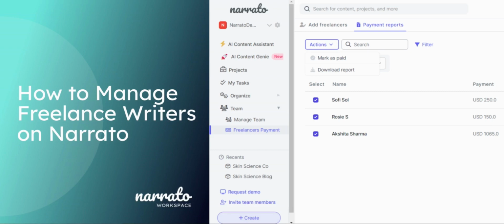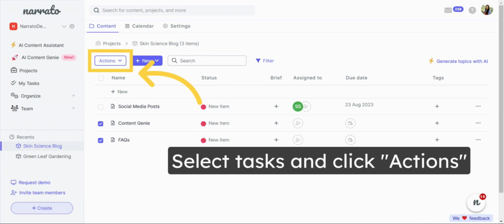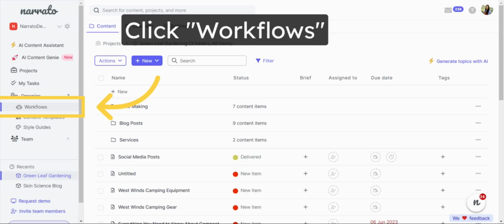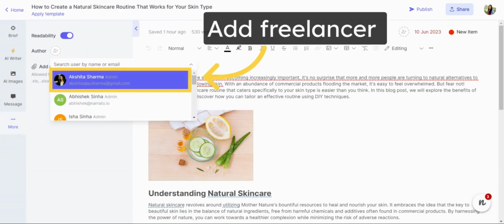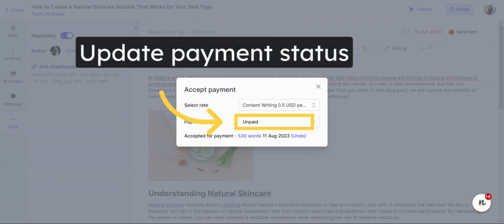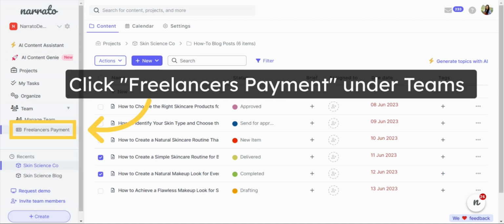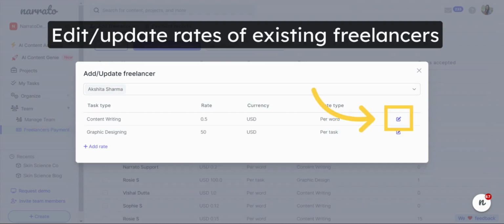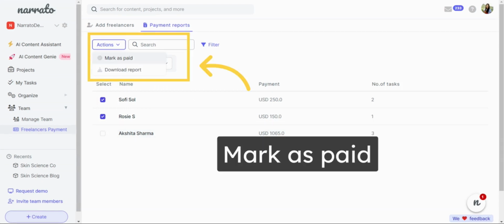Freelancer Management on Narrato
In this video, we'll show you how to manage freelance writers on Narrato. The video guides you through the process of inviting freelancers to your workspace, assigning tasks, and managing freelancer payments on Narrato, step by step. Narrato helps you keep all your freelancer communication and assignments in one place, making the whole process a lot more streamlined.

Say goodbye to multiple email threads, docs, and scattered communication. Narrato's freelancer management features are here to simplify team management and unify content teams!

Ready to manage your freelance creators more efficiently with Narrato? Let's get started!